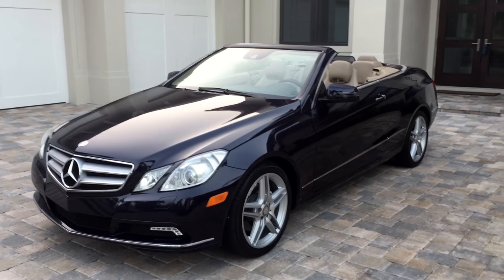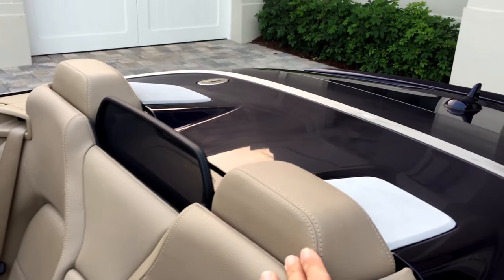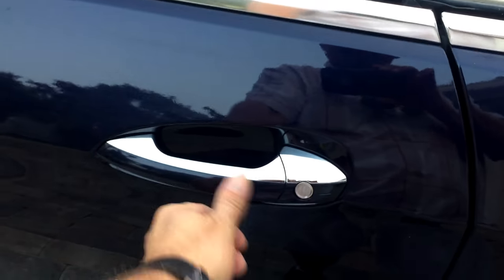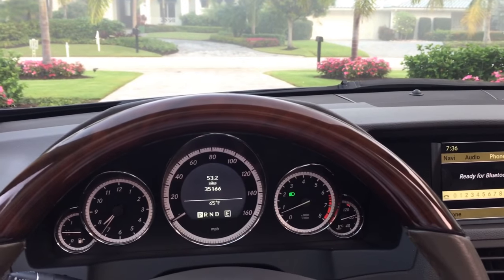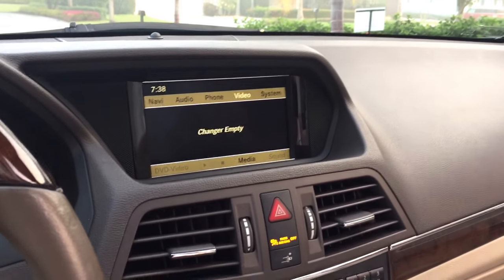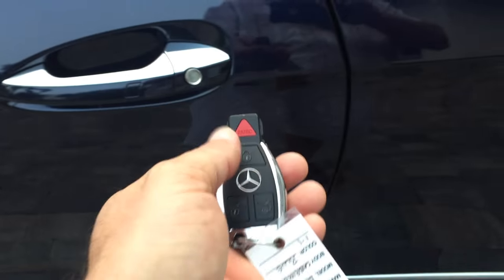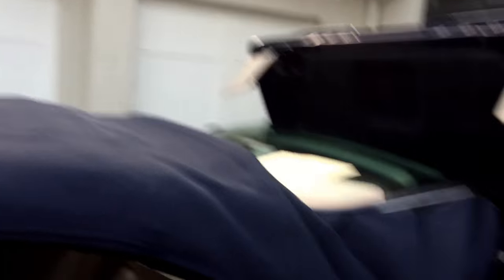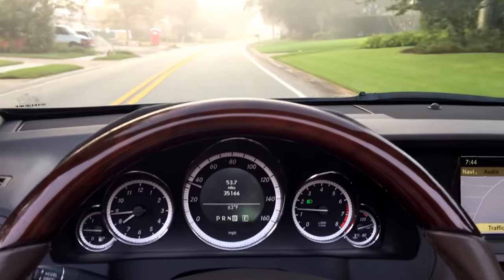SOLD- 2011 Mercedes-Benz E350 Cabriolet AMG Sport SOLD-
SOLD- stunning example of the Mercedes-Benz E-Class Cabriolet, a 2011 E350 AMG Sport Convertible in gorgeous Capri Blue Metallic with Almond premium leather. This classically styled convertible hearkens back to decades of Mercedes-Benz design, and is extremely attractive to look at with incredible curb appeal. This luxurious and elegant car is immaculate inside and out, and has been freshly inspected and serviced by our on-site workshop. Amenities include Keyless Go, Mercedes-Benz COMAND with navigation, dual power orthopedic seats with cooling, heating and memory, Bluetooth wireless, Rear Camera, Air Scarf, Sirius/XM, Rear Spoiler, and much more. Power comes from a 3.5L 302HP Engine coupled to a buttery smooth 7-speed transmission.